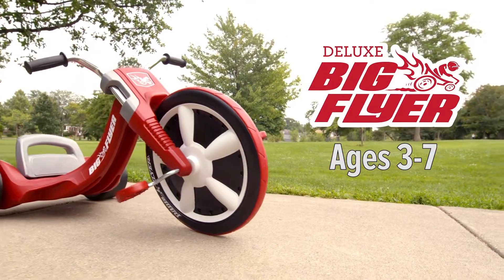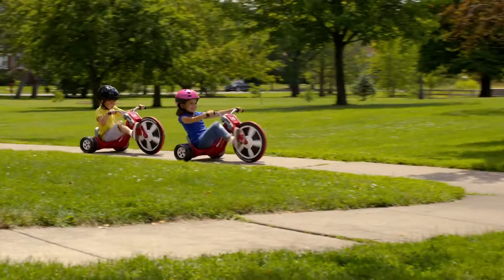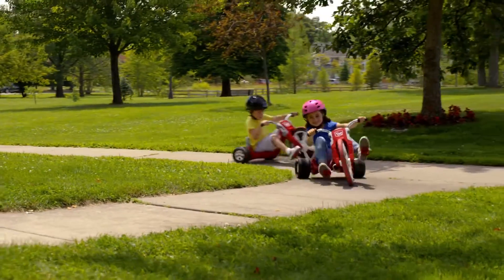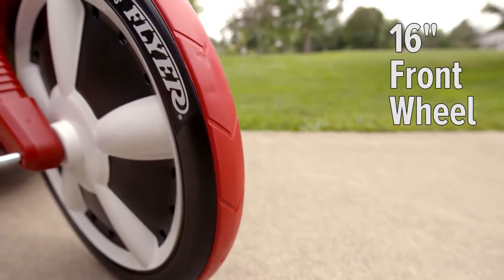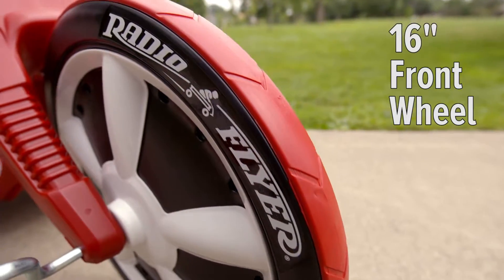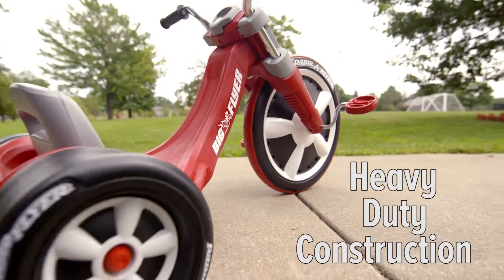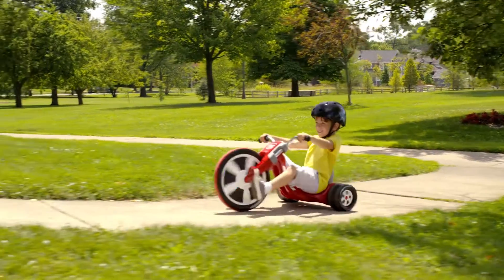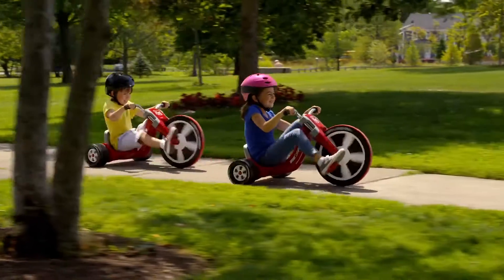Radio Flyer Deluxe Big Flyer®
Open Mon-Fri 10.30AM-6.30PM
Open Sat-Sun 10AM-6PM

Hersley Kidzstore
No.17, Tingkat Taman Ipoh 12,
Taman Ipoh Selatan,
31400 Ipoh,
Perak, Malaysia.